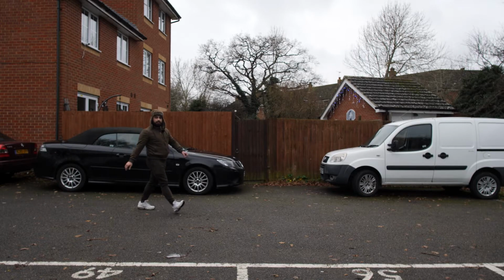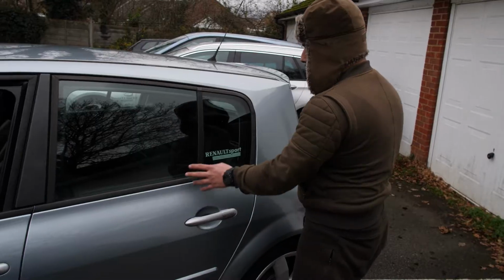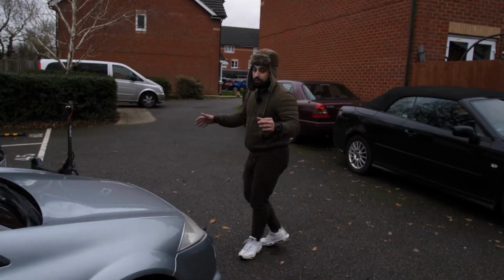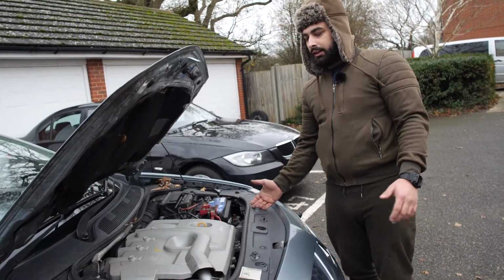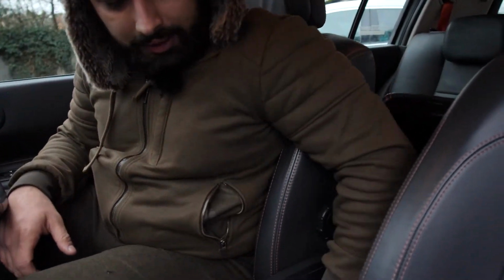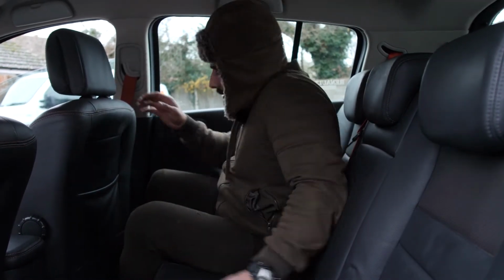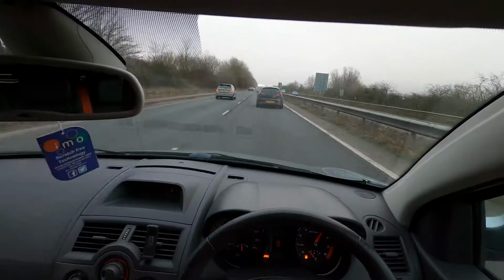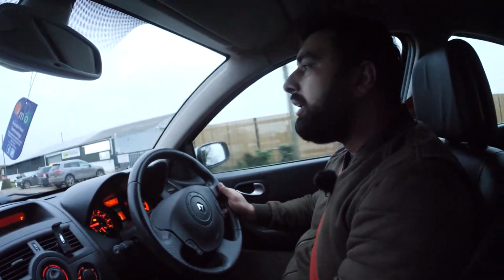GenchoMoto - Renault Megane RS225 - The Big Booty - Test&Review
Once again, we are very sorry for the sound quality especially in the initial first few minutes where we had to share our audio with evil warrior birds chirping their war cries to the whole neighborhood.

The intro originally totally failed because i(Marek) was supposed to "drive" the black renault from the left into the screen and then just switch gears into reverse and Gencho would push me, which i was totally incapable of doing so at the end Gencho's fiance Maria had to be in both cars, hence why we used that strange zoom transition etc. but it was fun and it is an actual intro  :D